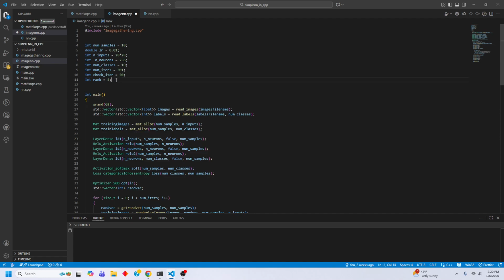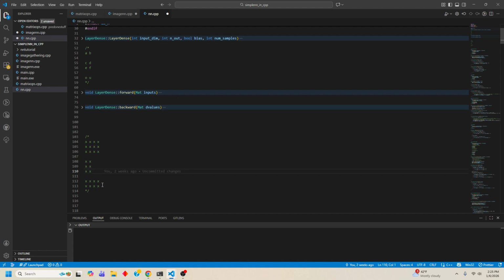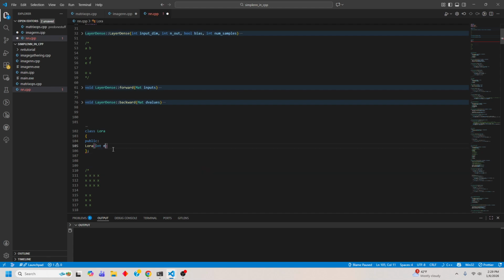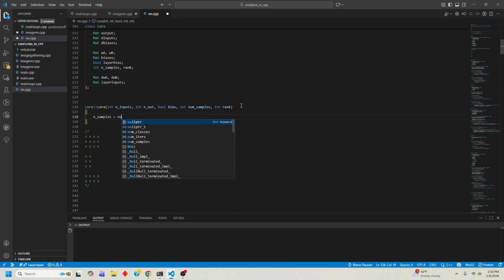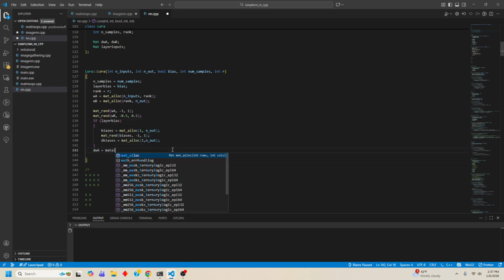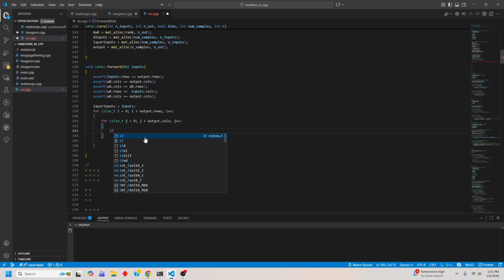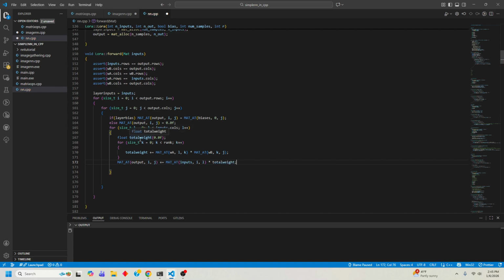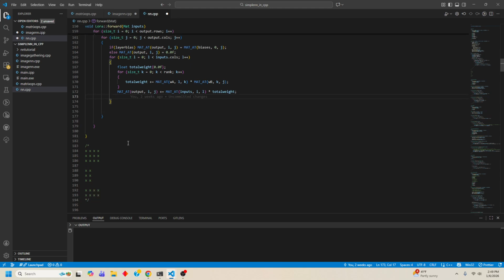Lora (low rank approximation) layer in c++ - forward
i will make a video for the backward pass if anyone comments that they want to see it. just so I know someone is watching and interested in the Lora method.